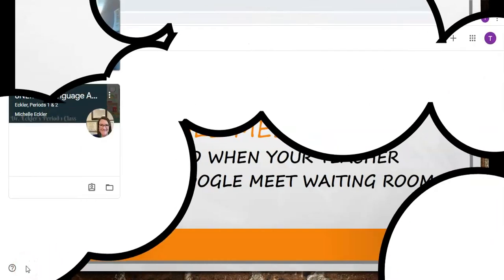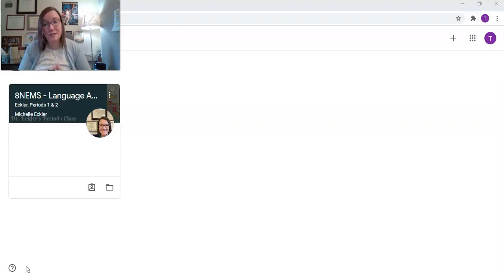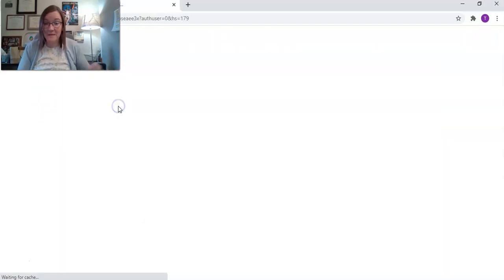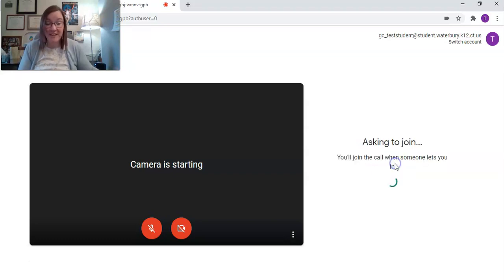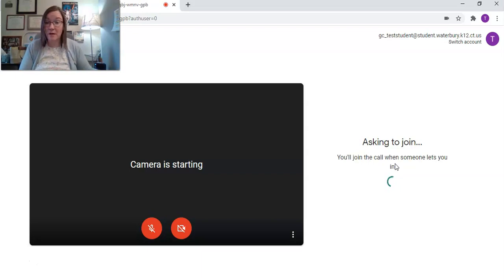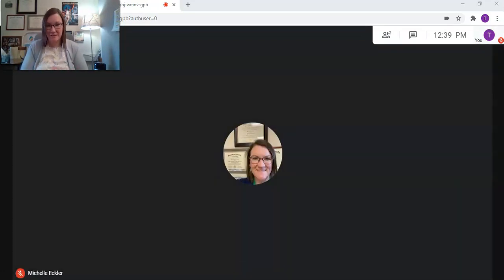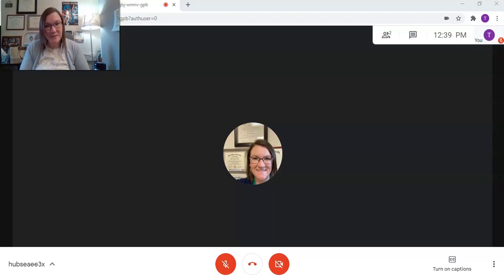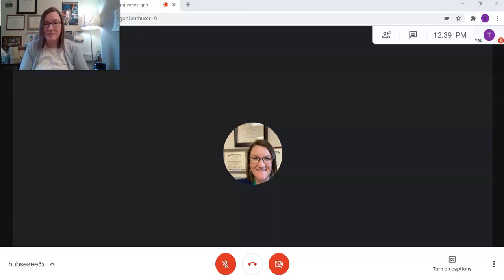Student Waiting Room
In this video, I review with students what happens when their teacher activates the new waiting room feature in Google Meets / Google Classroom.